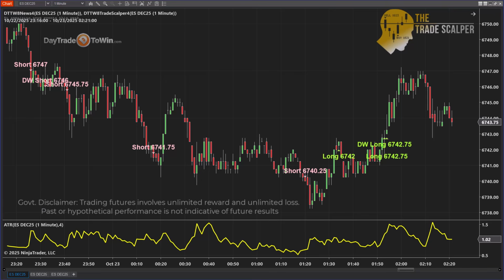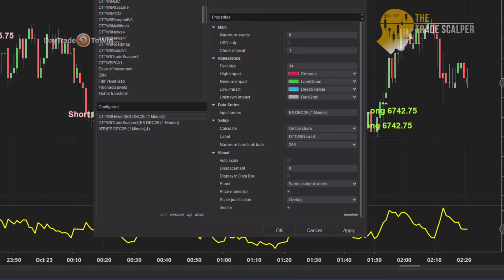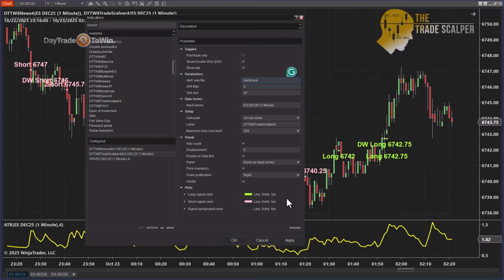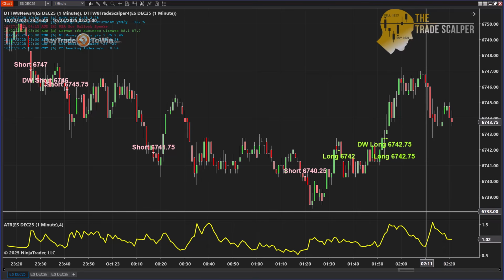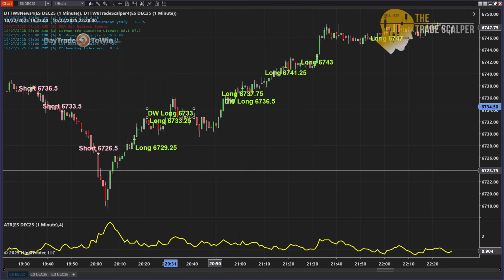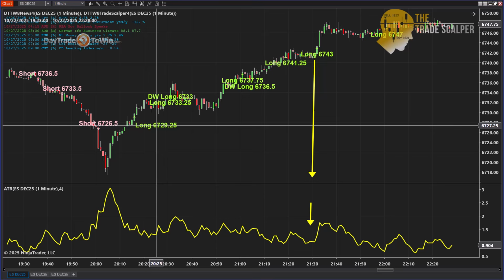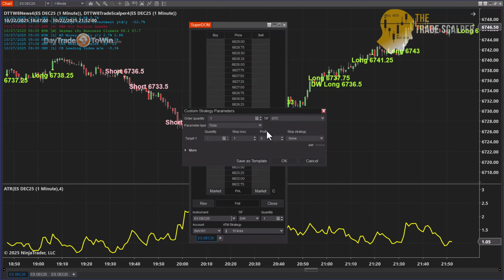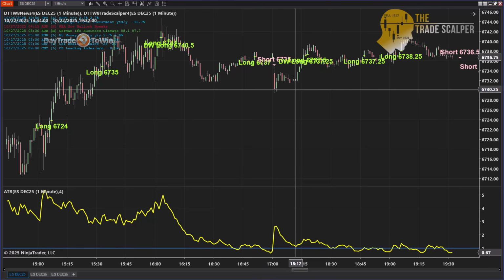Trade Scalper Free Trial Training - Getting Started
Trade Scalper Free trial training video. Traders learn to use the Trade Scalper. Includes the settings and scalp managment.

CHAPTERS:
00:00 - Free Trial Registration
00:50 - Adding Trade Scalper Indicator
06:46 - ATR for Target Setting
09:09 - ATM Strategy for Stops
10:55 - After Hours Trading Tips
11:35 - Avoiding Slow Market Trading
12:26 - Questions and Support

- How the **Trade Scalper method** simplifies scalp trading.
- Using **price action** to identify trading opportunities.
- Combining the Atlas Line with the Trade Scalper for double confirmation.
- Key strategies for **risk management** and staying on the right side of the market.

💼 Start trading the right way today — take control of your financial goals with DayTradeToWin! 🚀